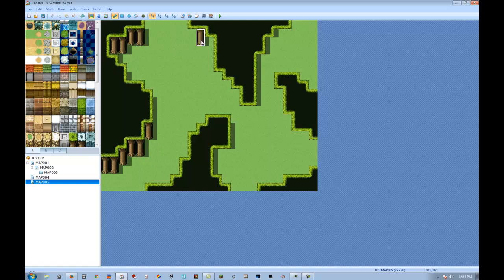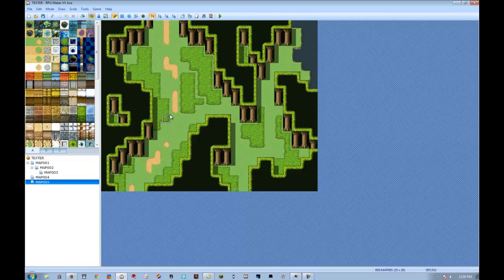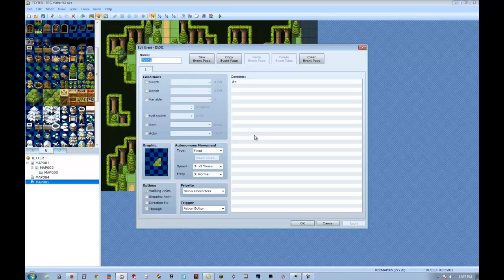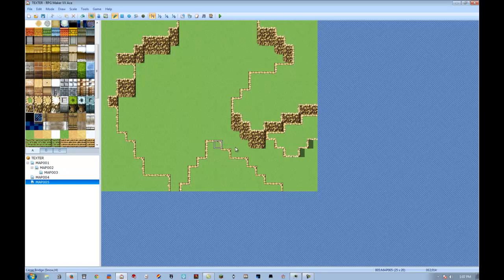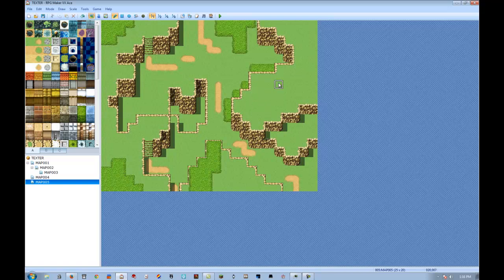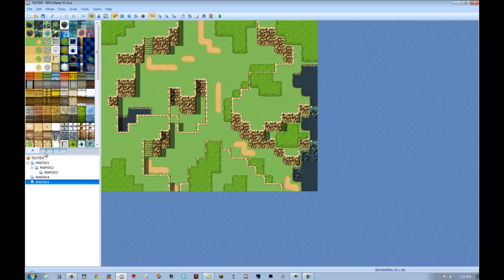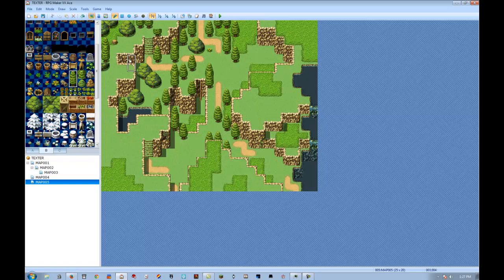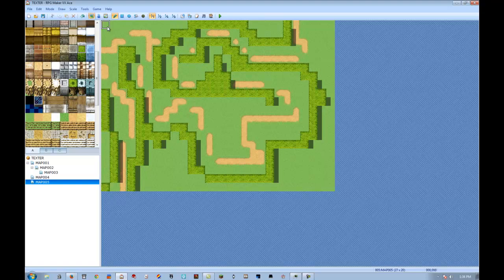[Tutorial] Natural Mapping - Forests and Cliffs. Also? Mazes.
I noticed I've been talking a lot about how to map natural areas and decided it was time to make a tutorial to help explain.